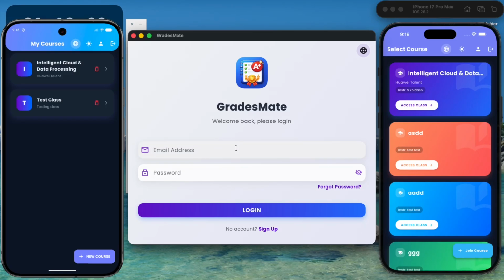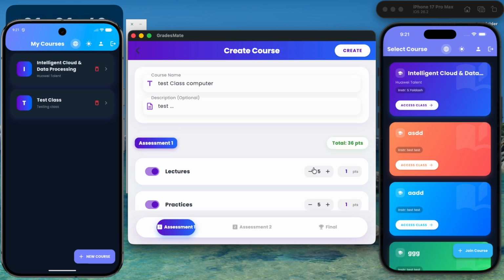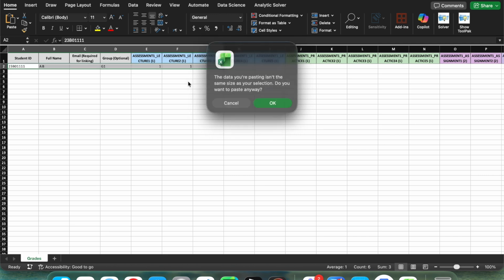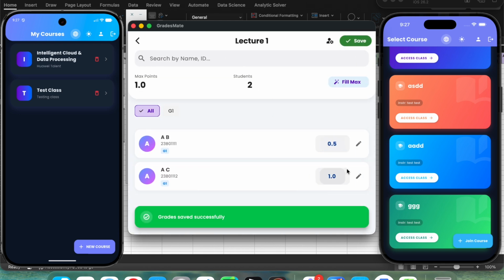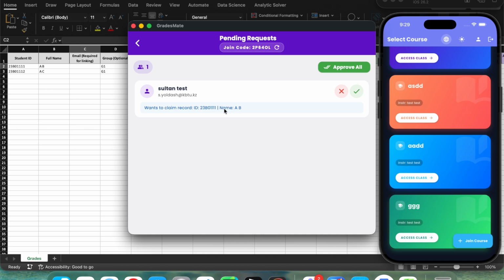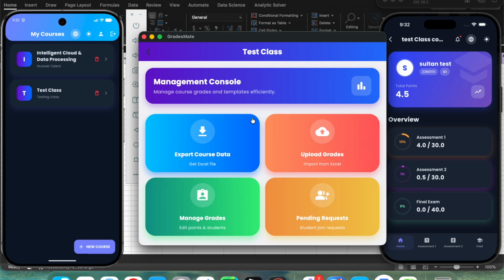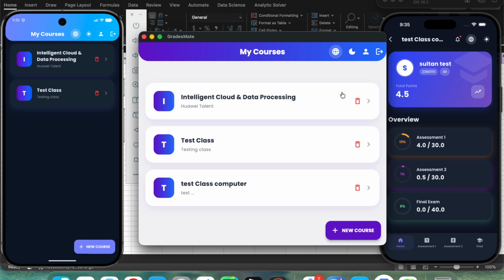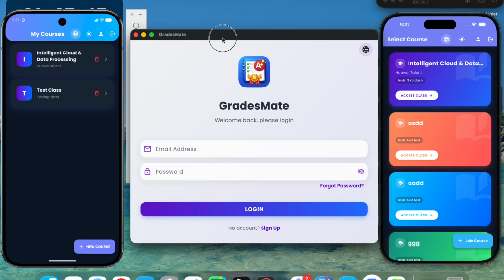GradesMate App Overview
GradesMate: Application Overview
GradesMate is a robust academic management platform designed to streamline the grading process, improve teacher efficiency, and provide students with real-time transparency into their academic performance.

1. App Architecture & Security
Built with a focus on data integrity and scalability, GradesMate ensures a safe and reliable environment for academic data.
• Secure Foundation: A highly scalable backend designed for consistent performance, even during peak grading seasons.
• Encrypted Communications: Implementation of industry-standard JWT (JSON Web Token) authentication ensures every interaction between the mobile app and server is fully encrypted and authorized.
• Role-Based Access Control (RBAC): Strict permission layers ensure data privacy—teachers have complete control over their course rosters and grading structures, while students are restricted to accessing only their personal records.
• Identity Protection: Advanced security flows, including email verification and One-Time Password (OTP) protocols for critical actions like password resets and profile updates.
• Verified Onboarding: The "Join by Code" system ensures secure enrollment. The backend performs automated verification, matching join requests against pre-uploaded instructor rosters to maintain data continuity and prevent unauthorized access.

2. Empowering Teachers
The platform minimizes administrative overhead, allowing instructors to focus on teaching rather than data entry.
• Seamless Grade Management: Teachers can generate dynamic Excel templates based on their syllabus, perform offline grading, and bulk-import results instantly.
• Flexible Assessment Structures: Support for complex grading schemes (e.g., Attendance, Labs, Midterms, Quizzes, Finals) with fully customizable weightings and point systems.
• Streamlined Enrollment (Join by Code): Instructors can share unique 6-character alphanumeric codes to allow students to enroll themselves. A dedicated "Pending Requests" dashboard allows for quick review and one-click "Approve All" functionality.
• Smart Roster Sanitization: Advanced logic automatically manages placeholder "hold" accounts for students without emails. The system prevents duplicates during imports and correctly handles account merging when students eventually claim their records.
• Automated Communication: The intelligent import engine detects grade changes and triggers instant notifications, keeping students informed without manual follow-up from the teacher.
• Course Insights: Integrated analytics provide comprehensive statistics on class performance, group averages, and grade distributions.

3. Student Experience
Students gain a transparent, responsive, and intuitive way to track their academic journey.
• Real-Time Dashboard: A clean interface displays a complete breakdown of current academic standing, intuitively split into Assessment 1, Assessment 2, and Final assessments.
• Instant Notification Center: Students receive immediate push notifications for grade updates, new assignments, or status changes on their course join requests (Approved/Rejected).
• Granular Academic Insights: Beyond final scores, students can drill down into detailed results for individual lectures, laboratory sessions, and specific assessments to pinpoint areas for improvement.
• Frictionless Onboarding: Students can join new courses in seconds. If an instructor has already uploaded their performance data anonymously, the system seamlessly merges their account with their existing records upon approval.